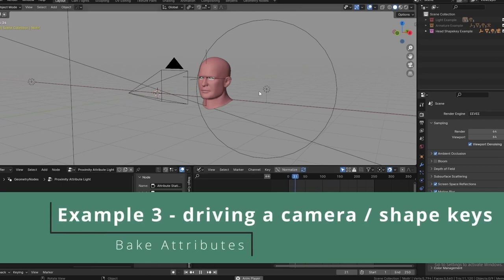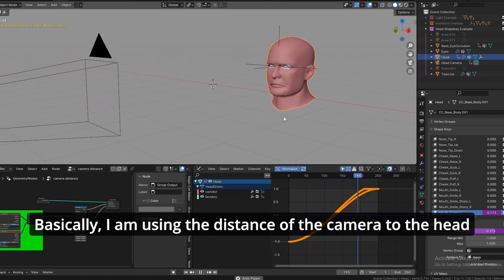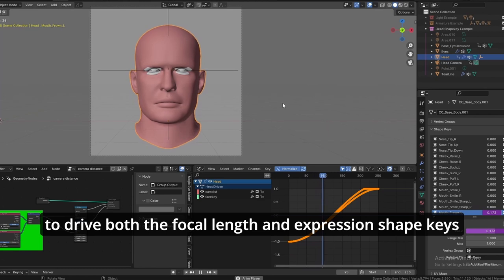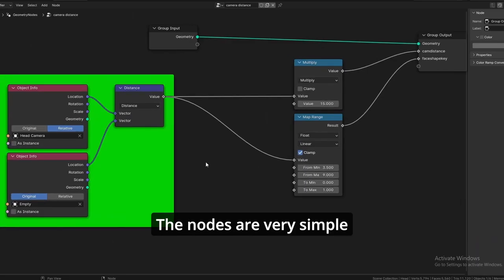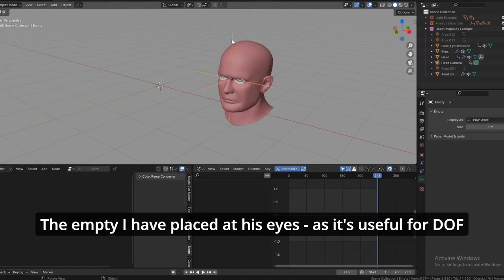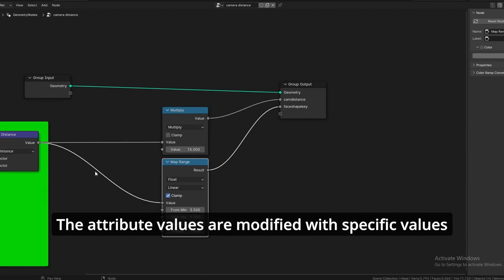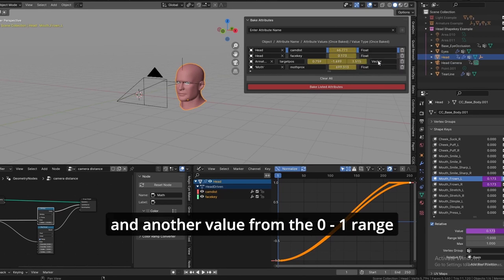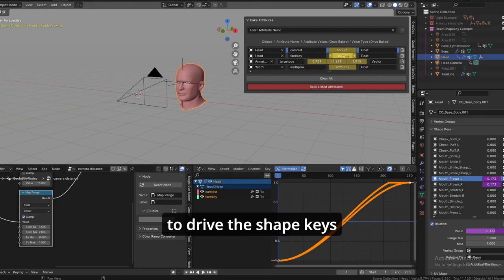Bake Attributes - Driving Shape Keys and Cameras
Driving a shape keys and a camera with the Blender addon 'Bake Attributes'
Drive anything with Geometry Nodes